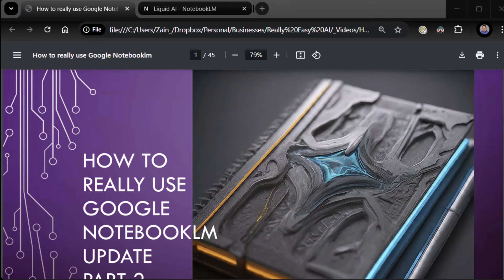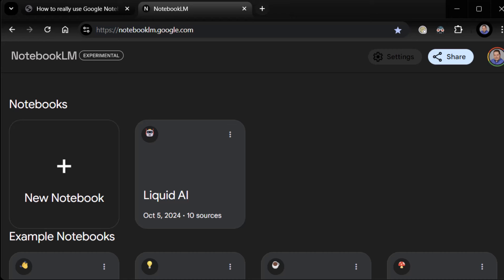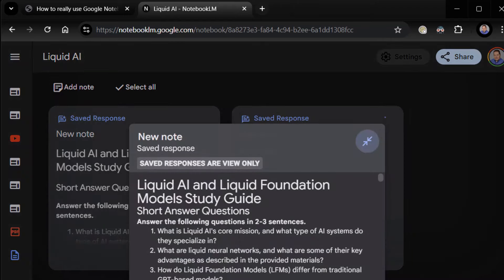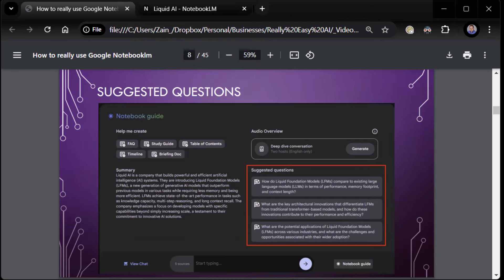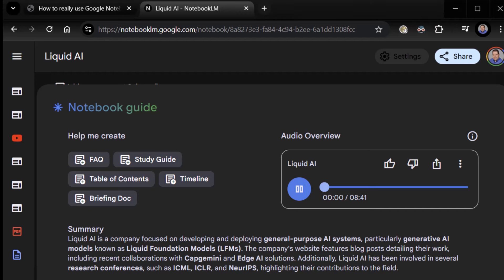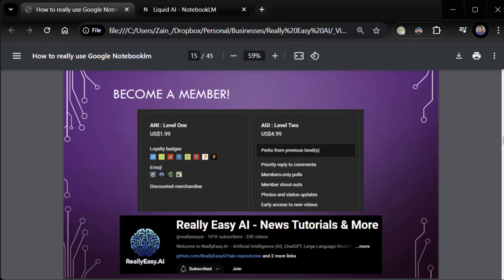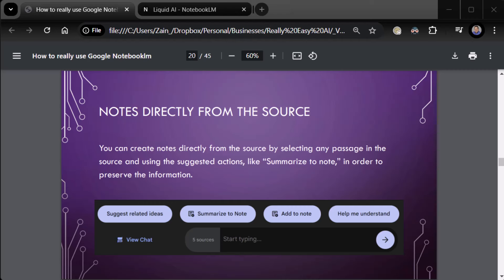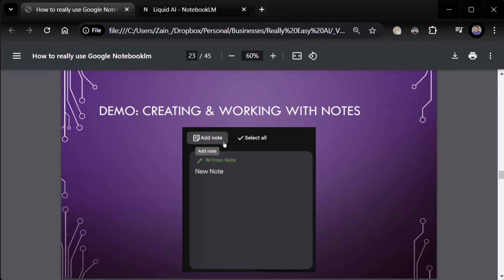How to Really Use NotebookLM (Update): Part 2 - Notebook Guide, Notes, & Audio Overview (Podcast)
Unleash the power of Google's NotebookLM with this comprehensive guide! Learn how to maximize its potential with notebook guides, create FAQs, study guides, timelines, briefing documents, and more. Plus, discover the game-changing audio overview/podcast feature. Level up your note-taking and research skills today!

Chapters:
00:00 What You Will Learn
00:37 Using the Notebook Guide
04:00 Using the Notebook Guide Example
05:04 Notebook Guide Options
06:17 NotebookLM Citations
07:02 Notebook Guide Demo
07:44 NotebookLM Audio Overview
13:15 Creating Audio Overviews/Podcasts
14:46 Sharing the Audio Overview
18:35 Adding Notes
21:30 Notes Directly from the Source
24:44 Working with Multiple Notes